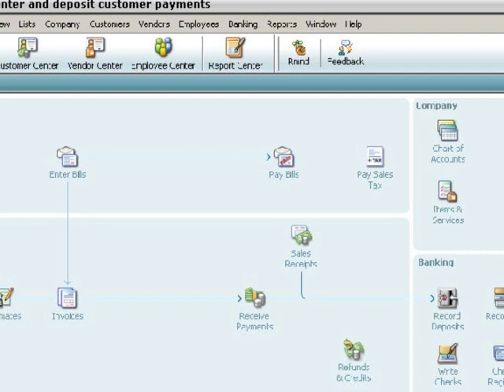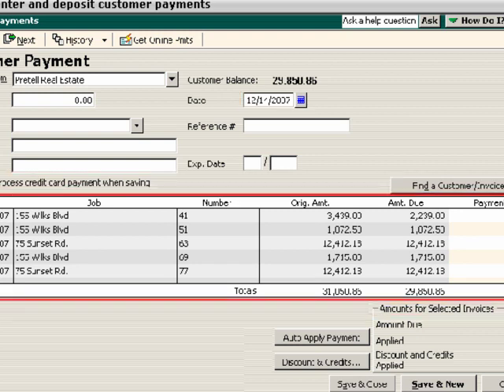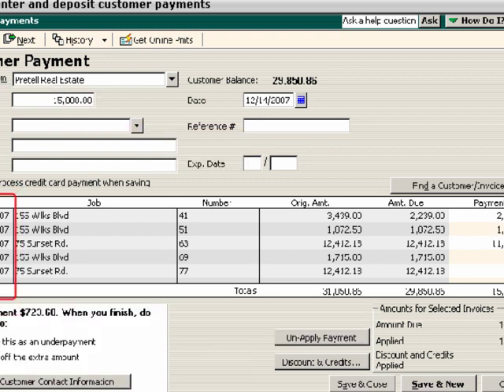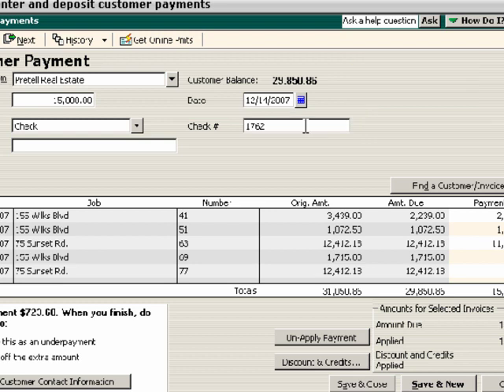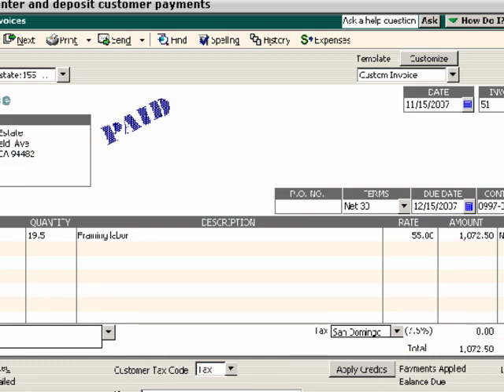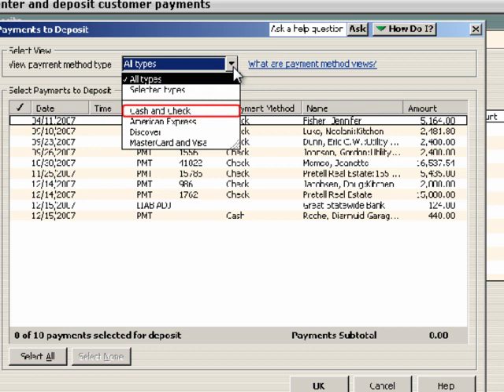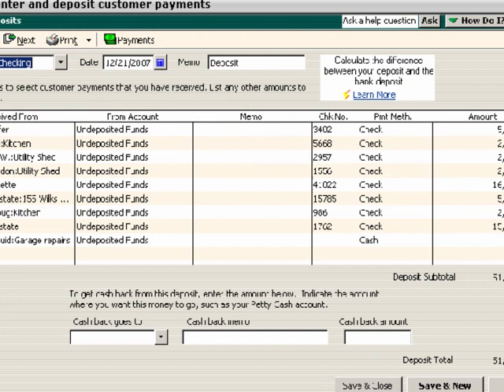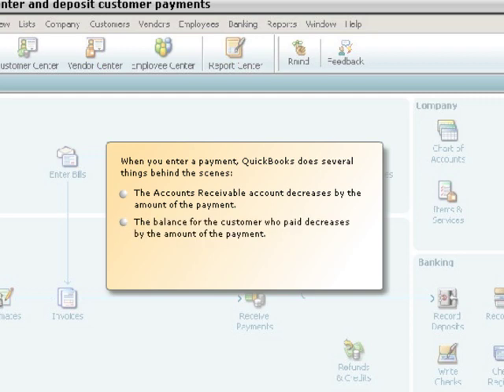How to enter and deposit Customer Payments